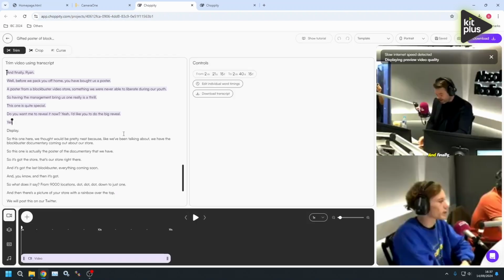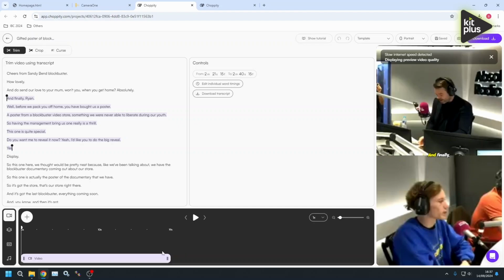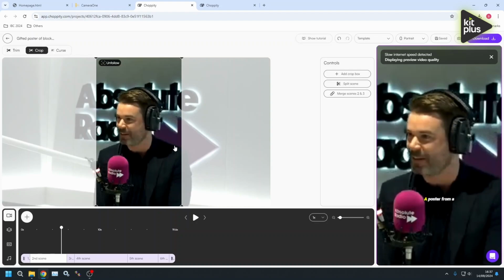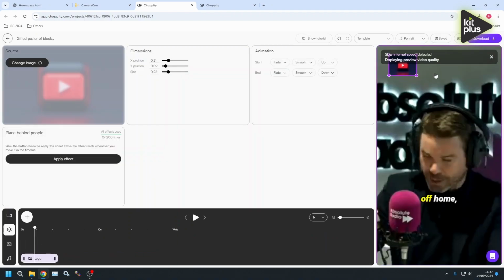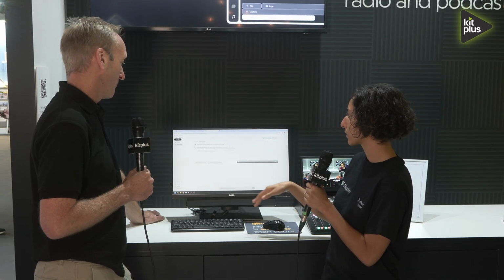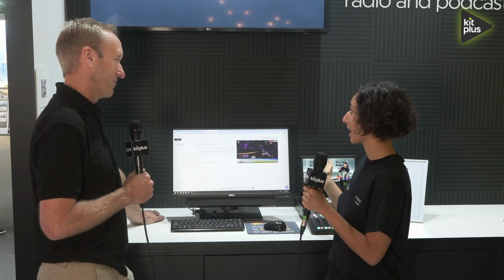Smart AI video editing 🪄 for radio and podcast visualisation, powered by CameraOne and Choppity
Zara Paul, Founder of Choppity, demos the Choppity integration with CameraOne, streamlining the editing of radio and podcast visualisation recordings with Choppity's clever AI tools.